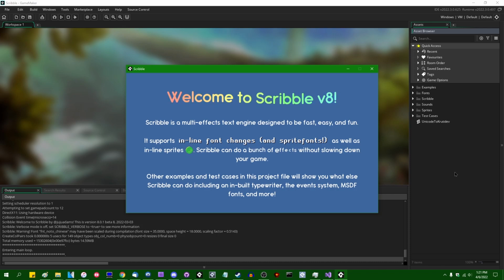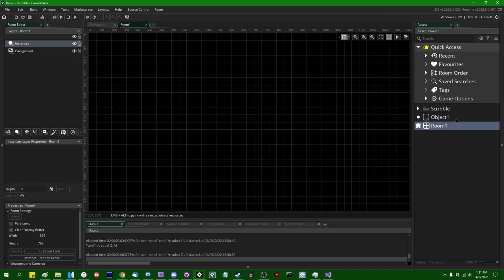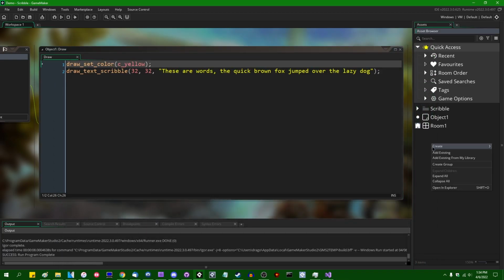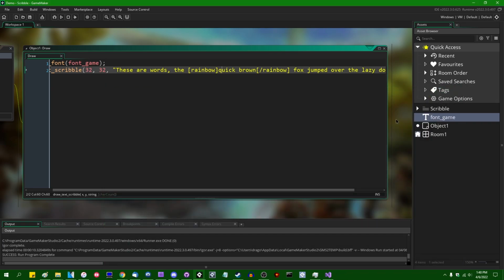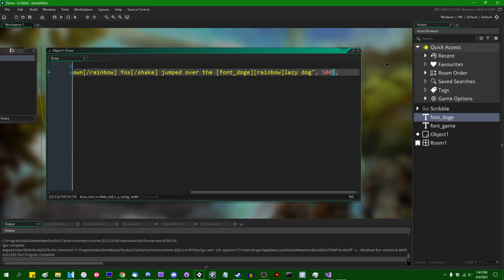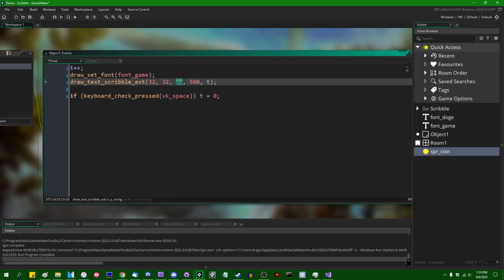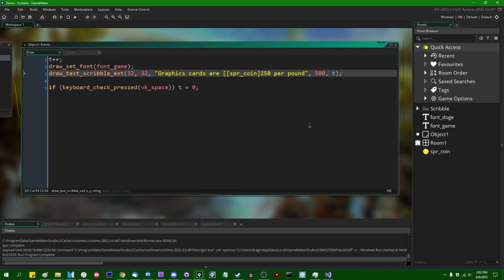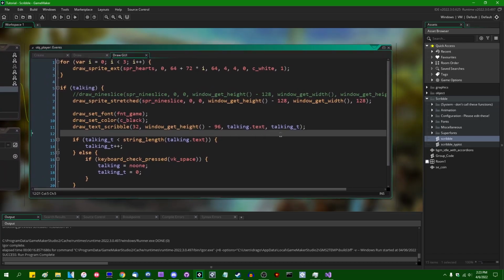Scribble - The Basics - Text Effects in GameMaker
A long time ago I made a few videos on a project called Scribble, which lets you do all kinds of fancy text effects in GameMaker. A lot of things have changed since then, so let's take a fresh look at it!

Yes, that includes typewriter text, easily the most-asked about effect in GameMaker.

0:00 Introduction
1:20 Where to find Scribble
3:30 Hello World
5:01 Scribble setup (or lack thereof)
6:01 draw_text_scribble
7:04 Basic formatting tags
12:44 Basic typewriter text
14:42 Drawing sprites in text
18:13 Scribble in a game
20:10 Notes about colors
20:53 The end, for now

That promised social media link spam.